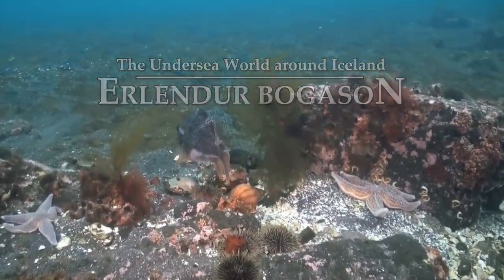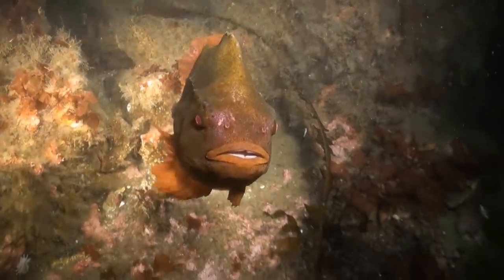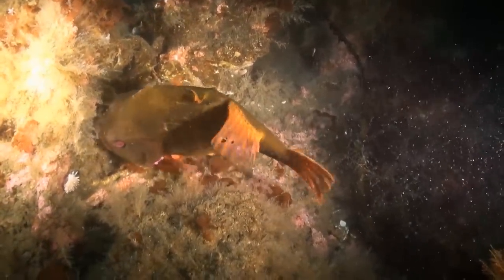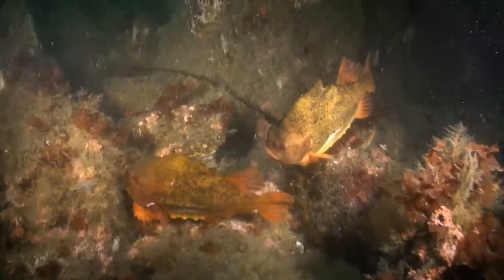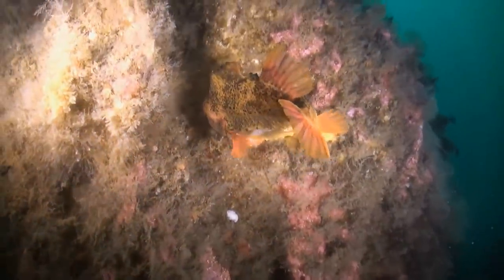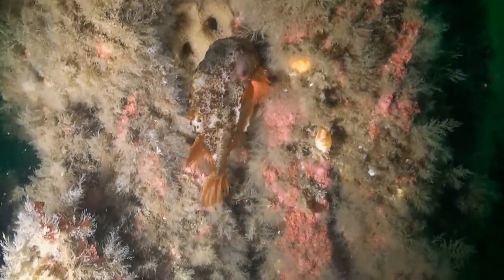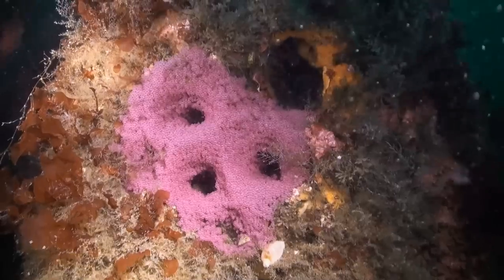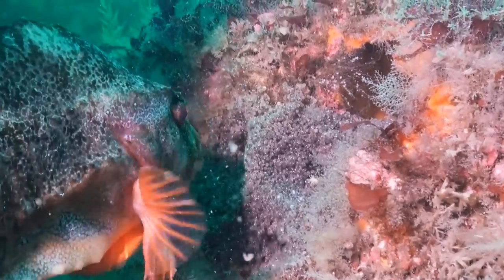Lumpfish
Production: Húni Húnfjörð
Filming: Erlendur Bogason
English Commentary: Michael Clarke
Script: Pétur Halldórsson
Script: Heiðar Þór Valtýsson